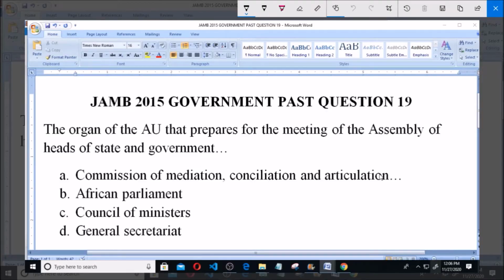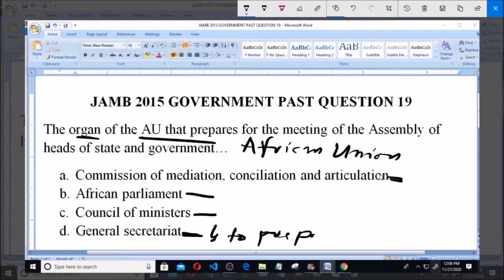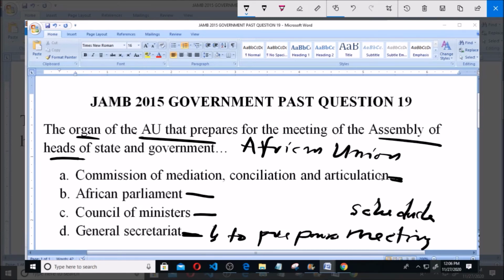JAMB 2015 GOVERNMENT PAST QUESTION 19 AU